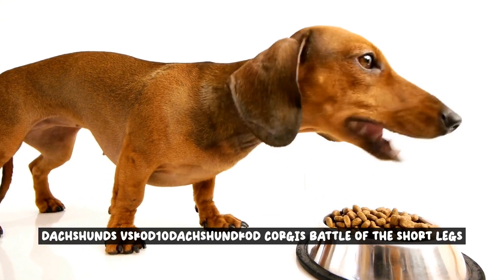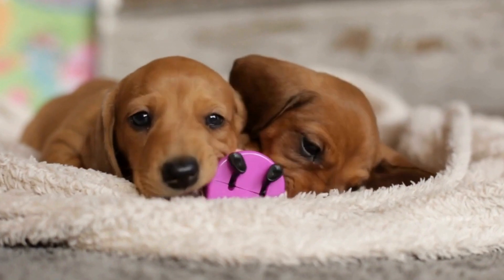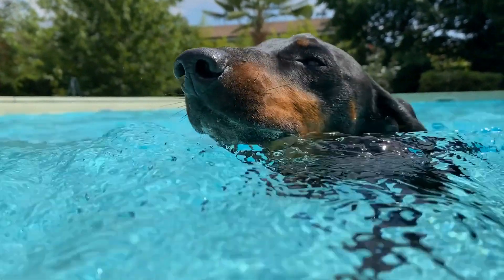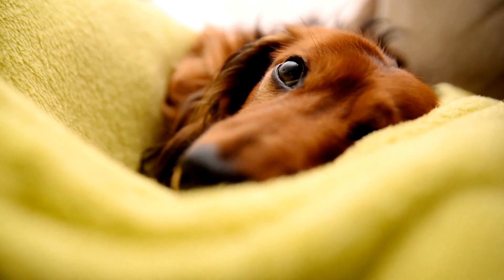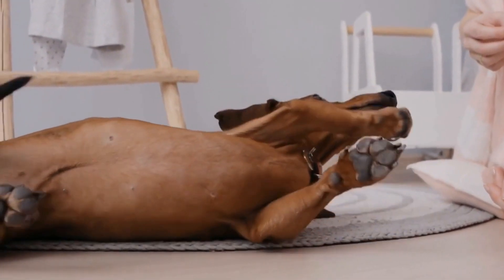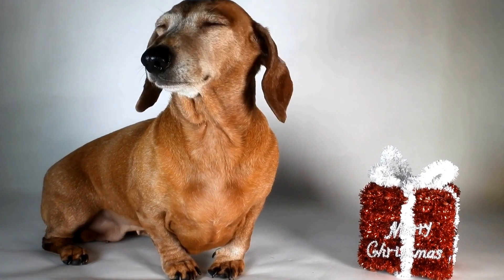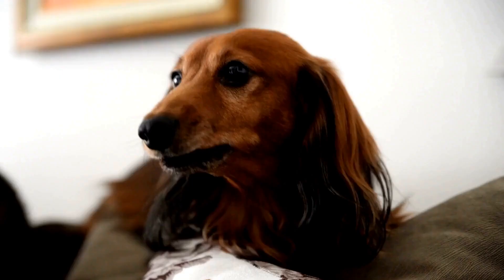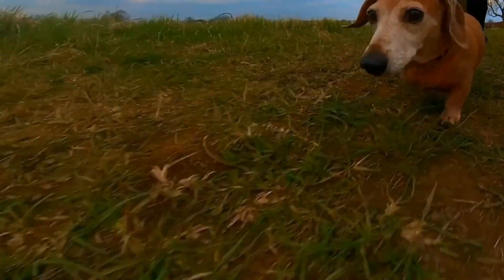Dachshunds vs. Corgis - Who Will Win the Battle of the Short Legs?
Dachshunds and Corgis are two beloved short-legged breeds that have stolen the hearts of many. With their distinctive appearances and playful temperaments, these breeds are undeniably adorable. Dachshunds are known for being independent and mischievous, while Corgis are known for their loyal and friendly personalities. Both breeds require regular exercise, but they have different grooming needs. With proper care and attention, these friendly pups will bring joy and companionship to any household.